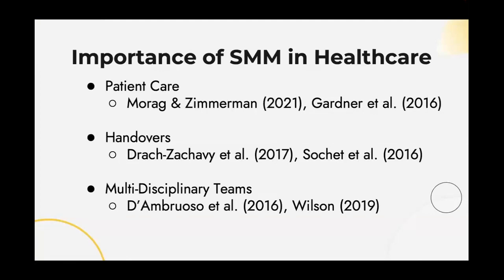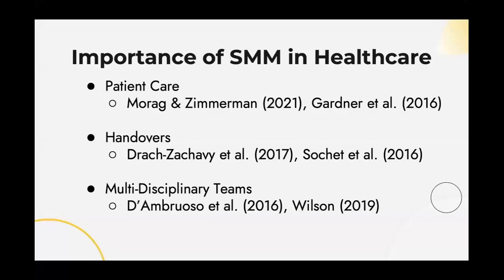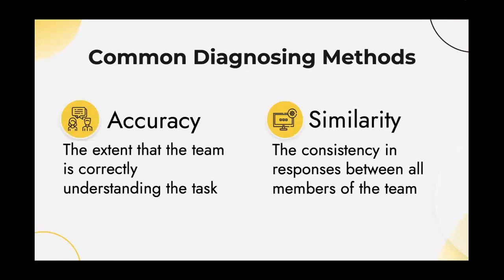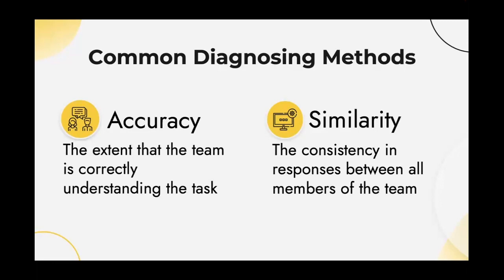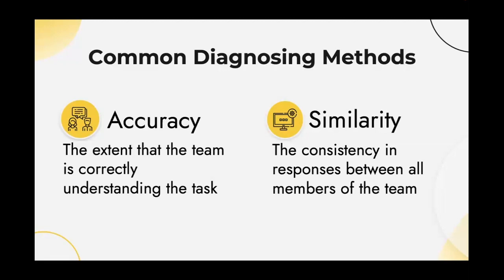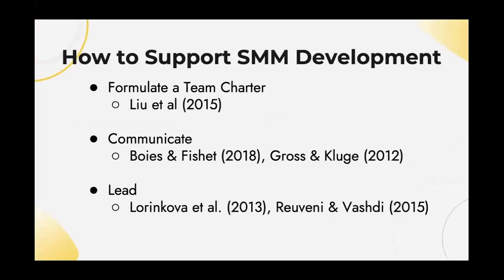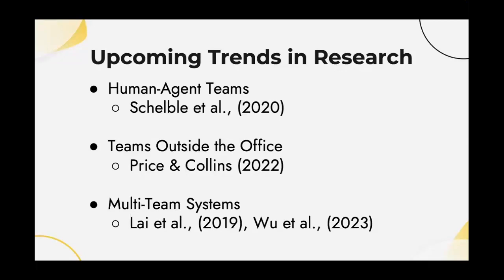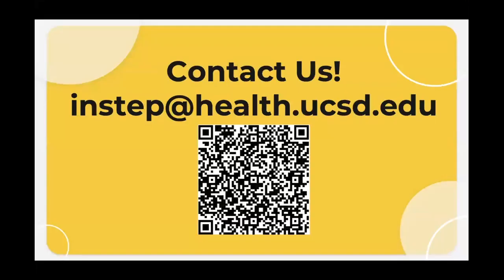Shared Mental Models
IN STEP Center's Introduction to Shared Mental Models